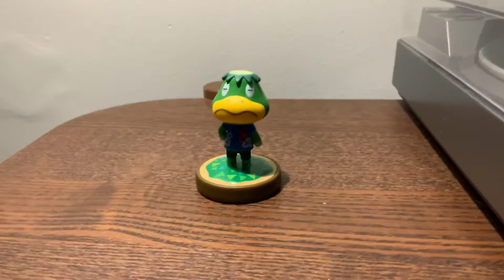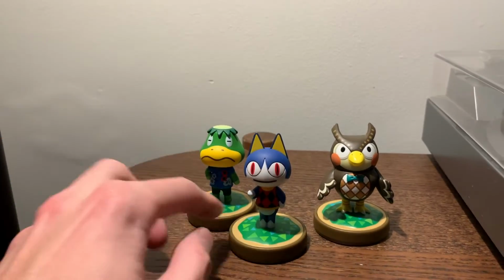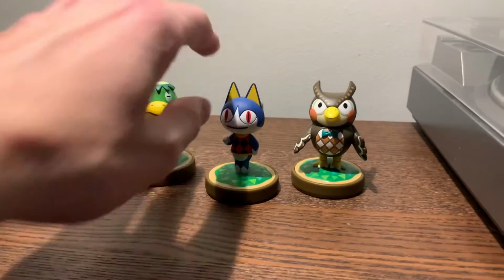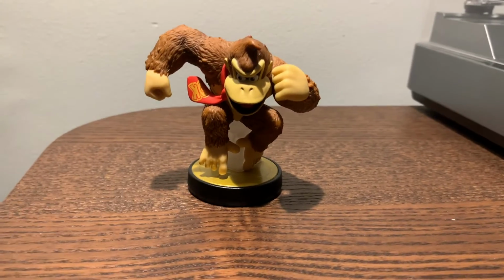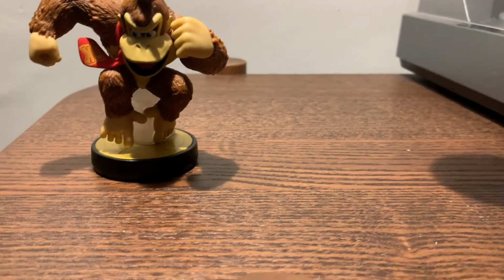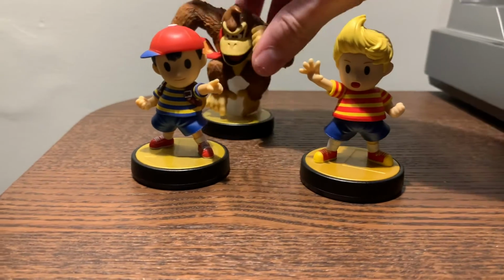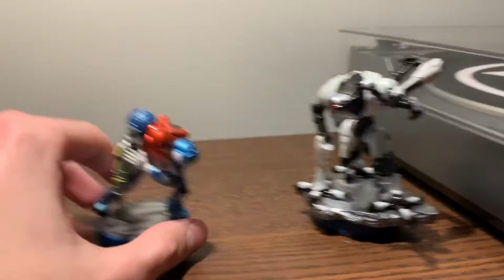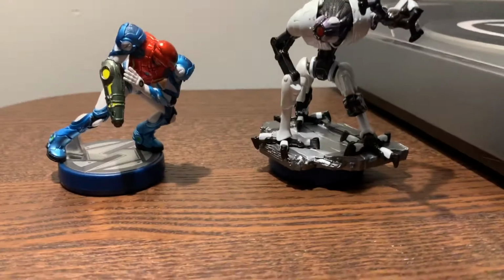My Amiibo Collection 2021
The community asked so you know I had to do it to em.  Here is my amiibo collection.